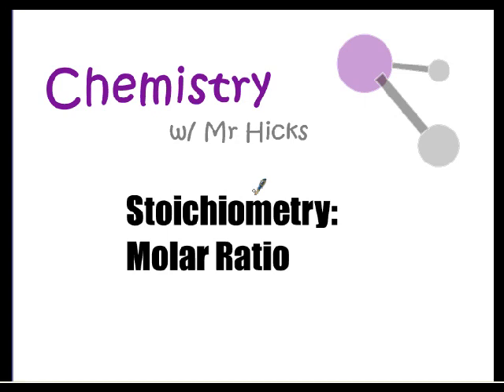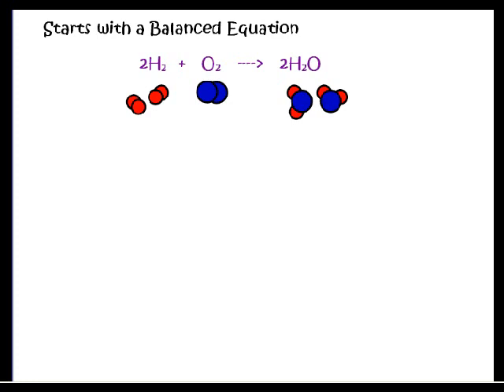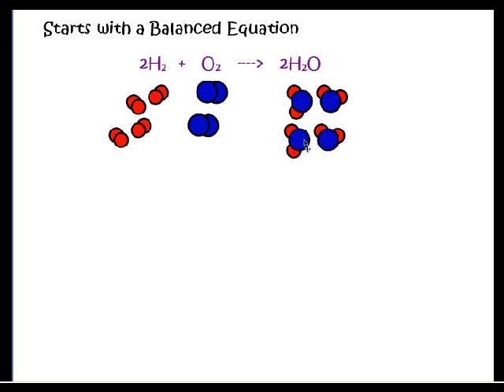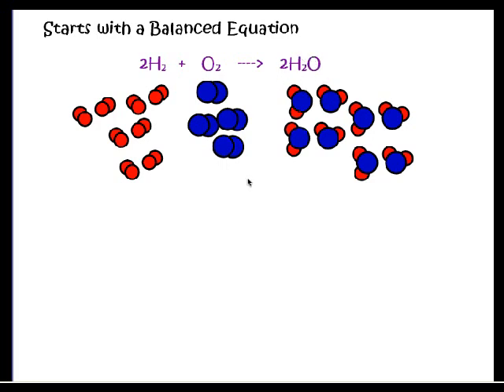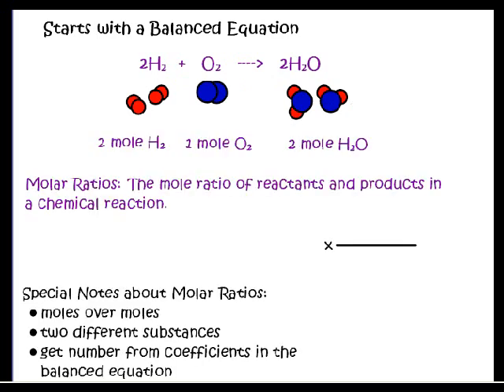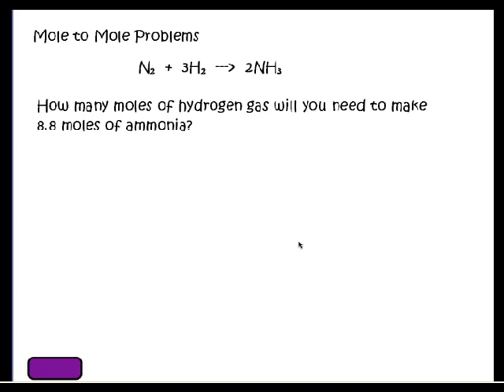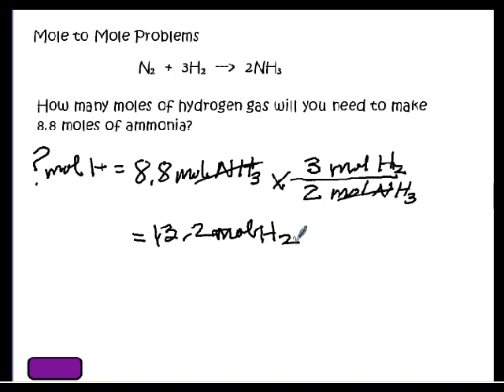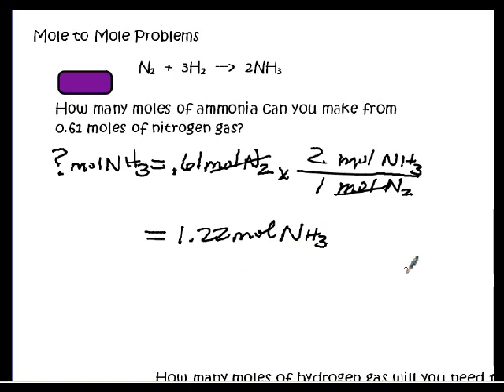Stoichiometry Molar Ratio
Chemistry teacher Dave Hicks descusses stoichiometry, the molar ratio and how to solve mole to mole problems